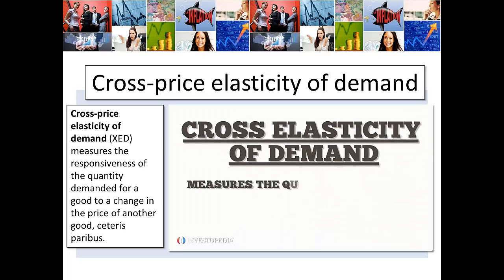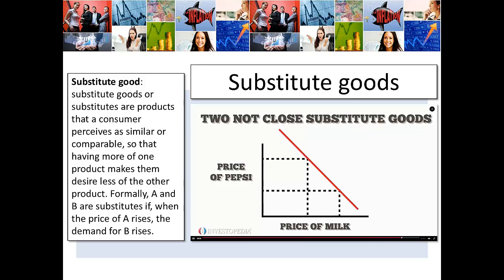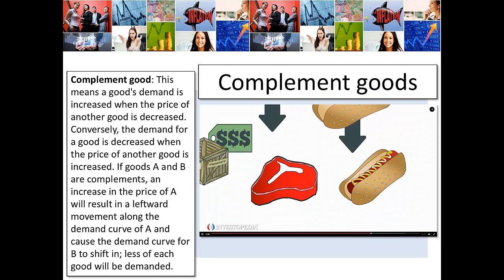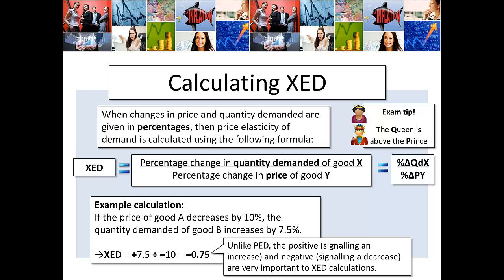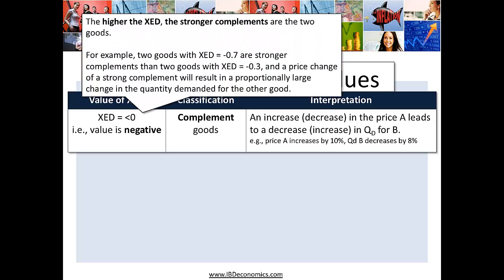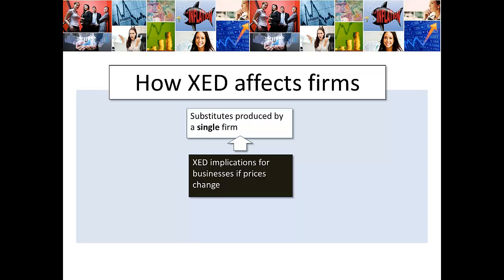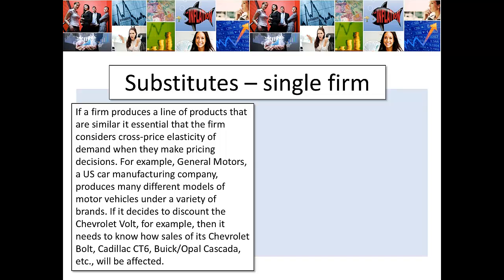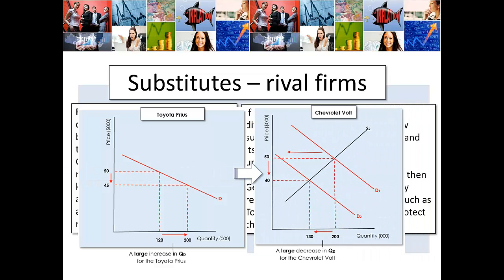IB Economics Cross Price Elasticity of Demand